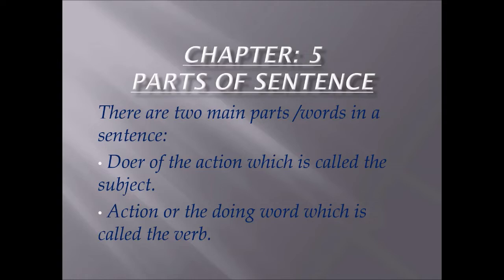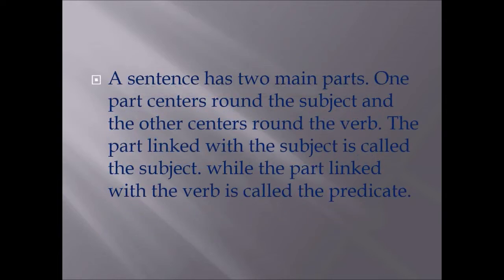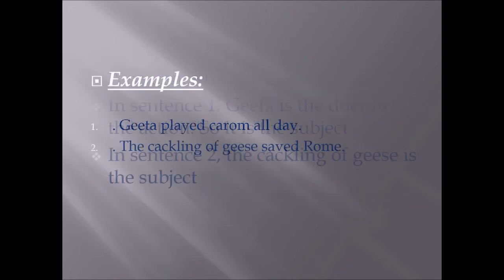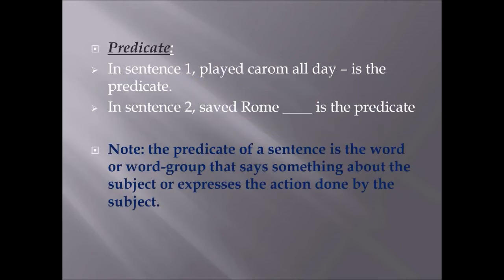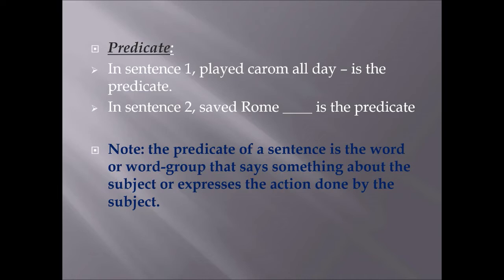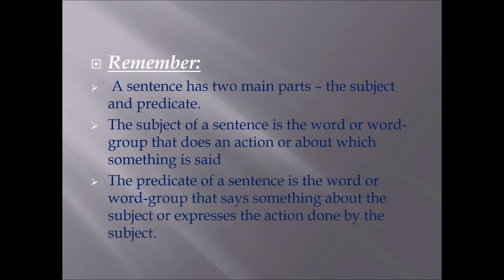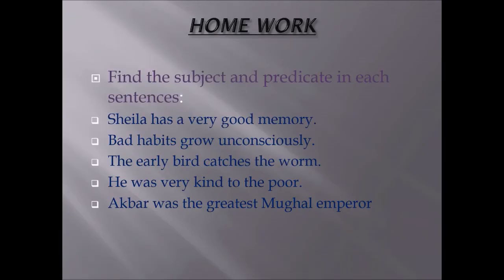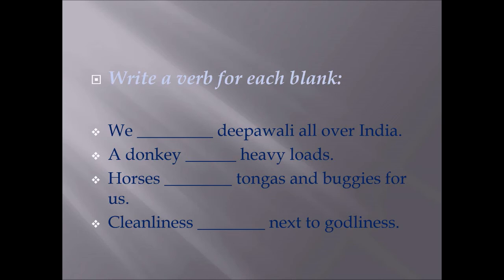Class. 4 .English Grammar